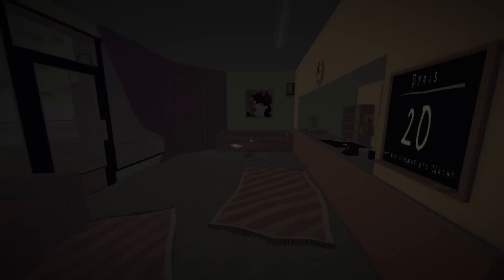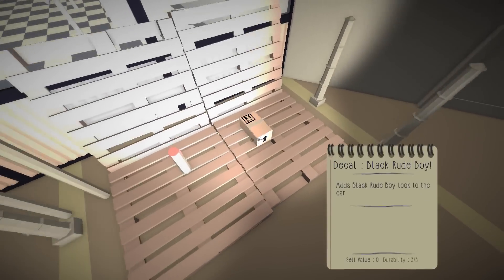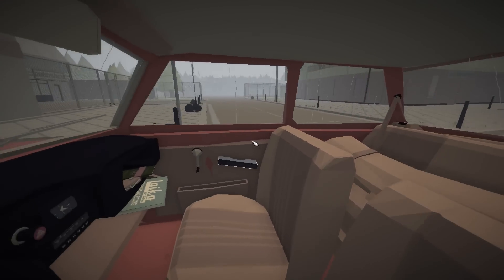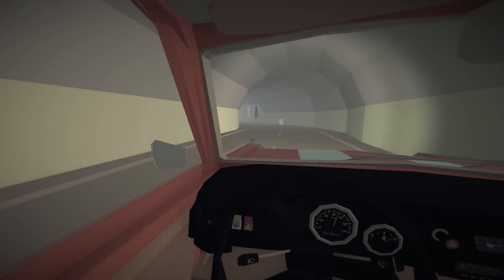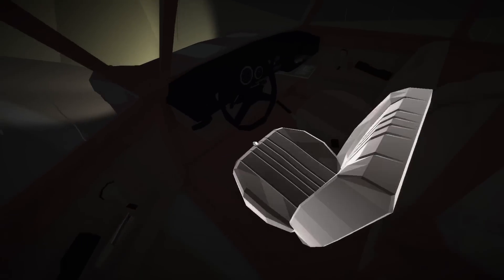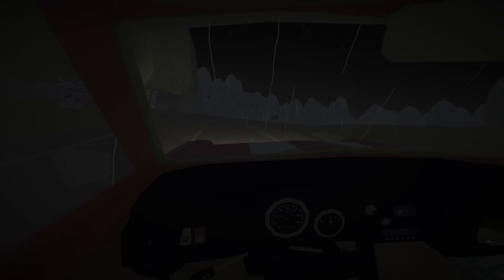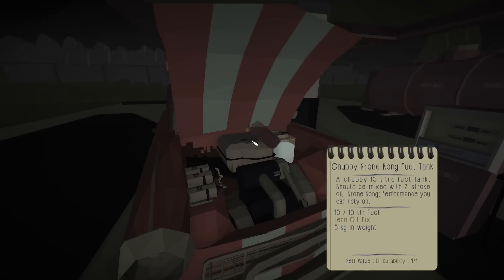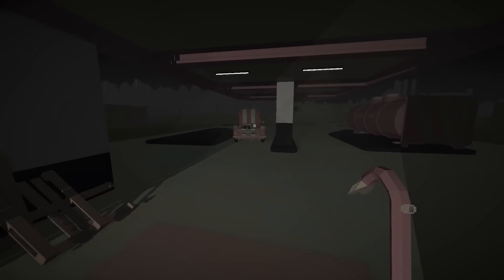Paint Job - Jalopy Gameplay - Part 29 [Let's Play Jalopy Gameplay]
Welcome to the Jalopy letsplay! We're going to embark on a journey through the countries of the former Easter bloc in our brand new Laika 601 Deluxe. Let's play Jalopy!